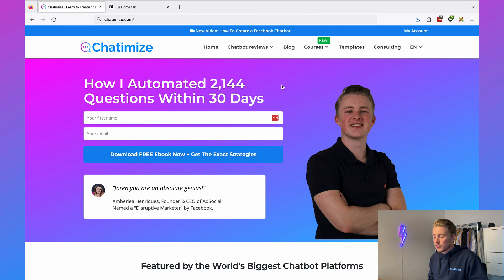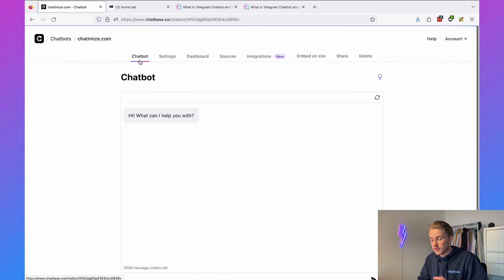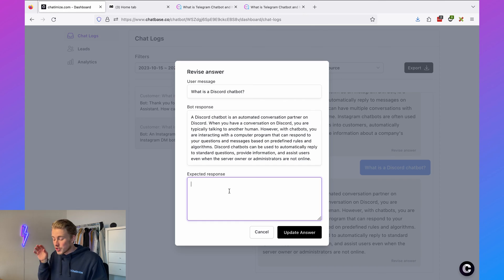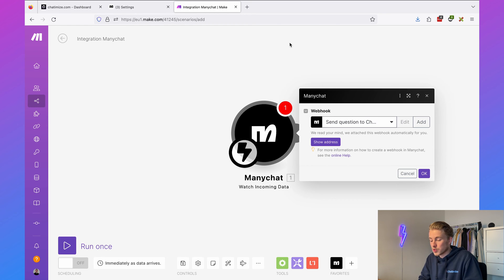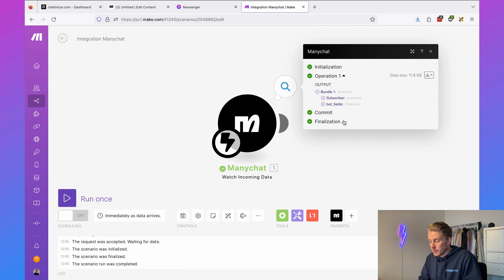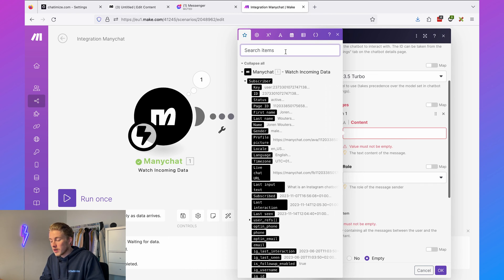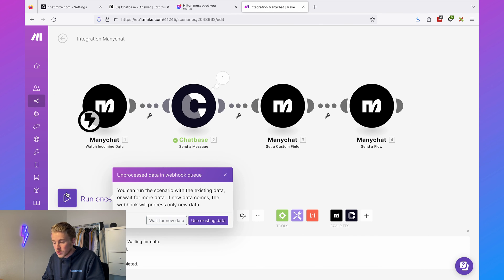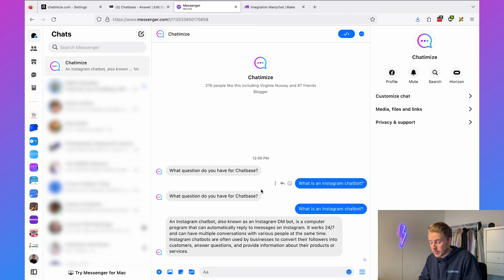How To Create a Custom AI Chatbot with Manychat (Free Template)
In this video, I break down how you can create a Custom AI Chatbot with Manychat in a matter of minutes. I will show you:
- How you can train your chatbot on your own data, such as your website and PDFs
- What AI tool you should use
- And how you can connect it to Manychat, so you can use Custom AI in your Manychat flows

And I will even give you a template for FREE so you don't have to build it yourself.

⏰ Timestamps
Intro: (00:00)
#1 Create a Free Chatbase Account (01:18)
#2 Train Chatbase on Your Own Data: (01:51)
#3 Give Custom Instructions & Revise Answers: (03:41)
#4 Create a Free Make Account (06:02)
#5 Connect Chatbase to Manychat: (06:46)
#6 Test your Custom AI Chatbot: (16:20)
Free Custom GPT Chatbot Template: (17:34)